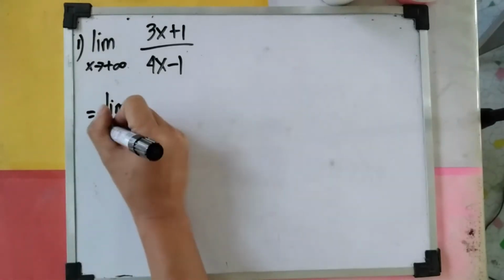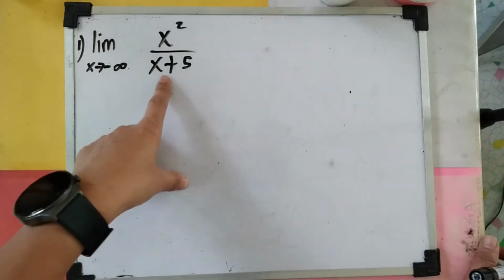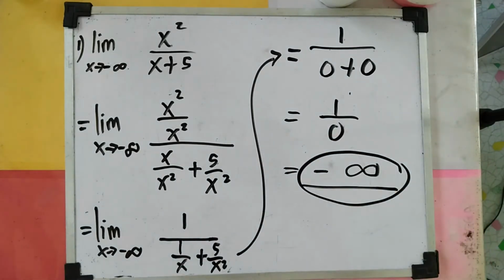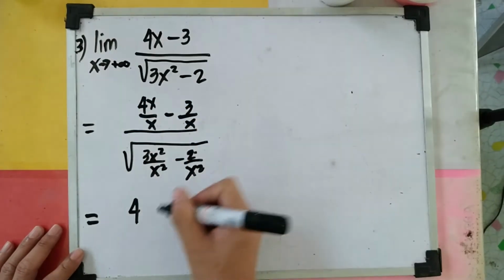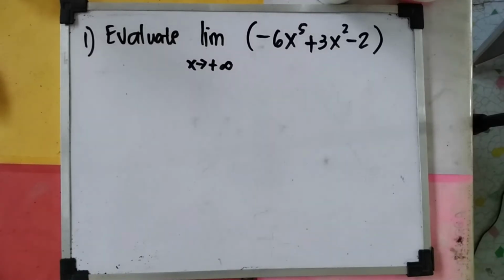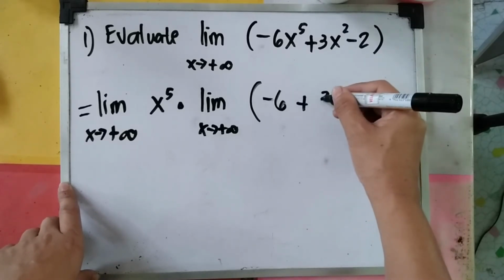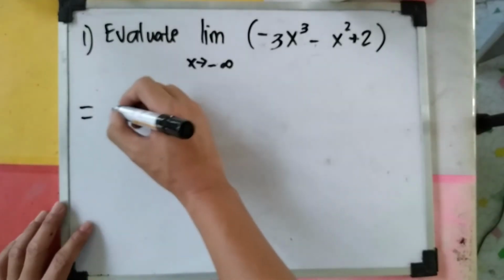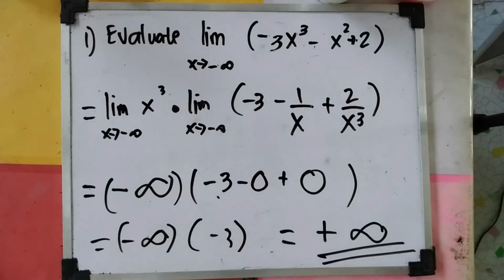LIMITS AT INFINITY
FOR MY ONLINE CLASS ONLY